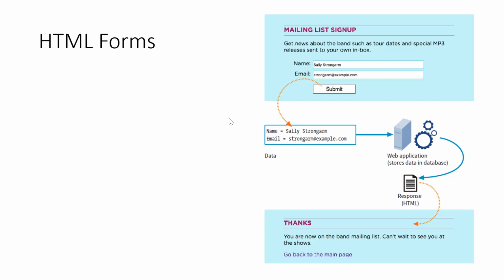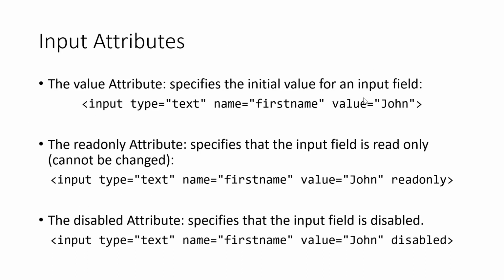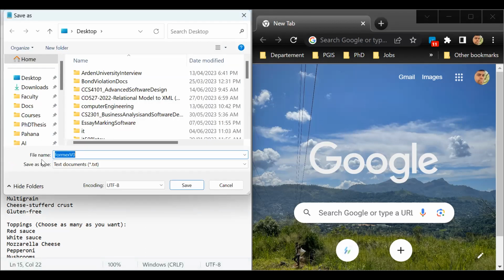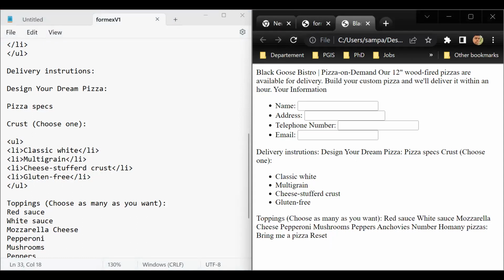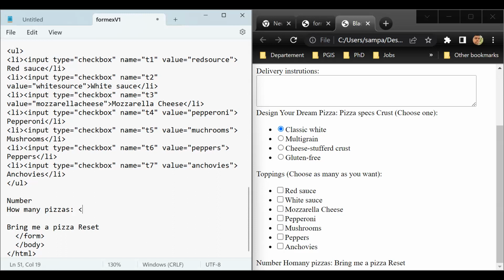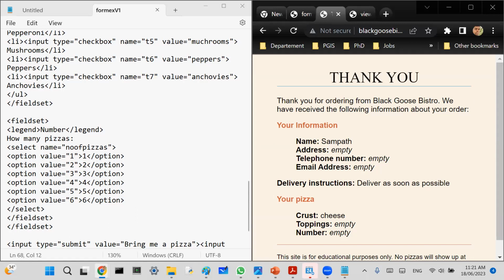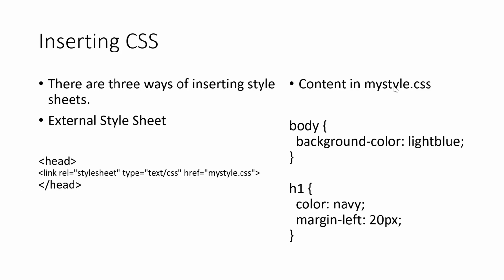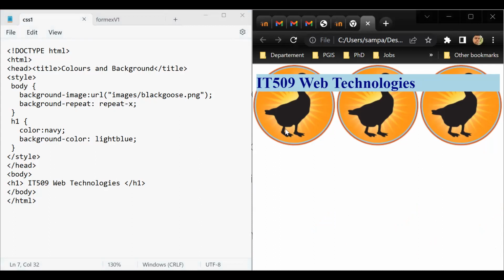IT509 Web Technologies S3